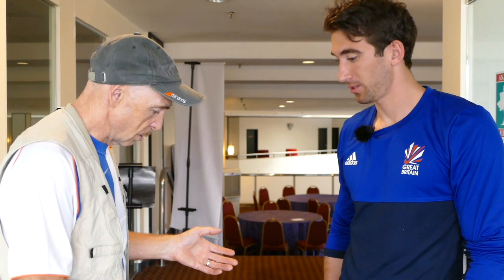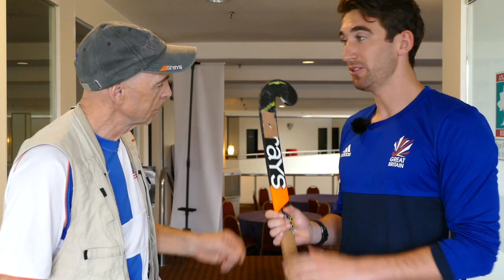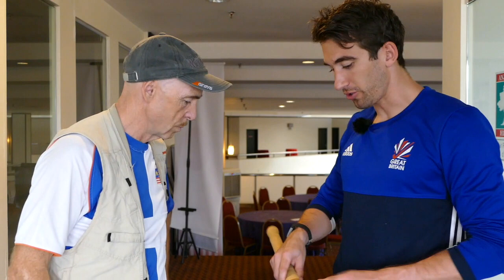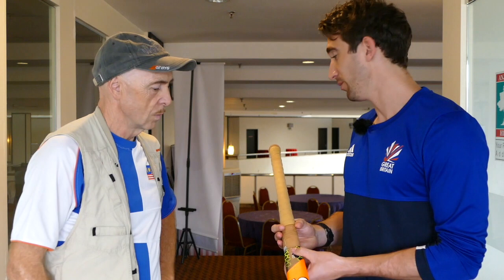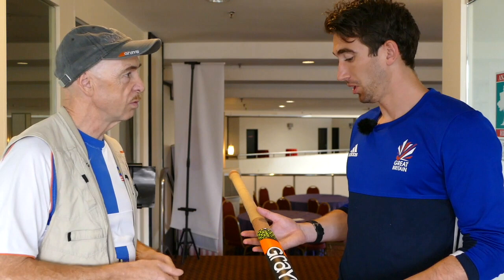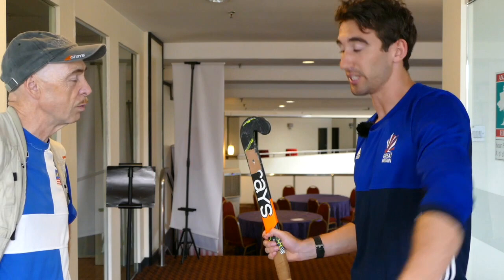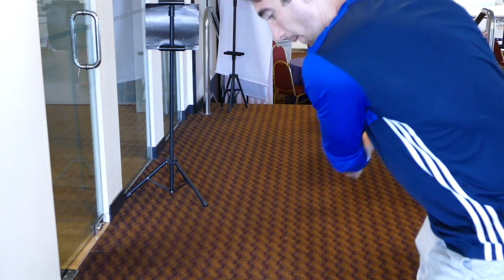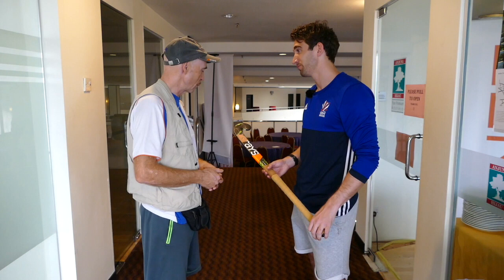David Condon. How to select a hockey stick. GB player talks about his stick set up.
With so many different lengths, bows and balance points available on sticks these days, it can all be a bit confusing. Here we continue with our chats with top international players to get their ideas.